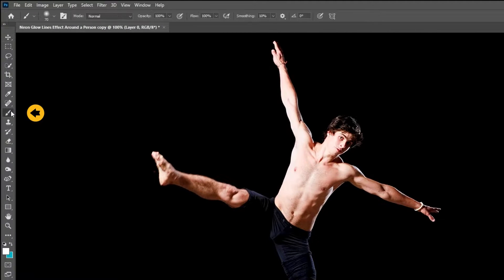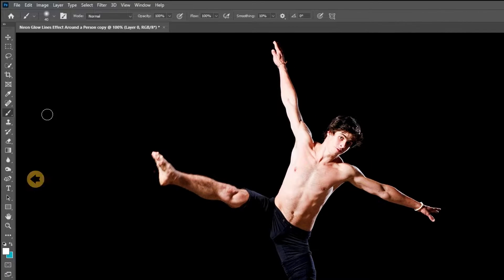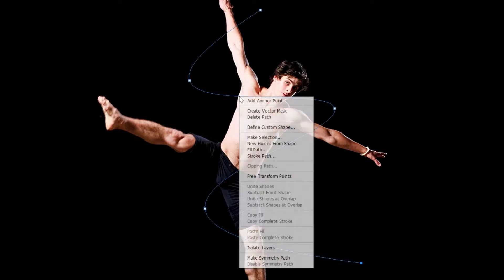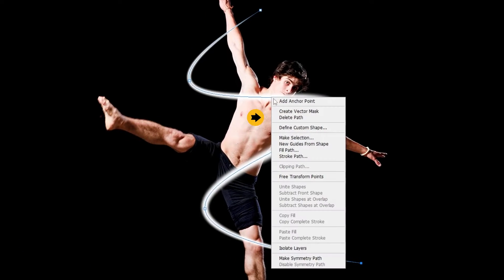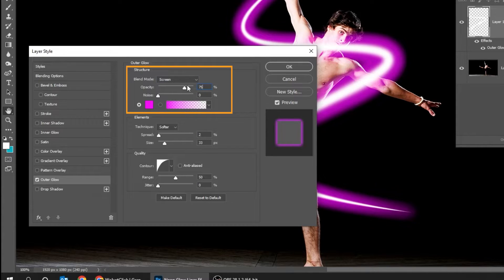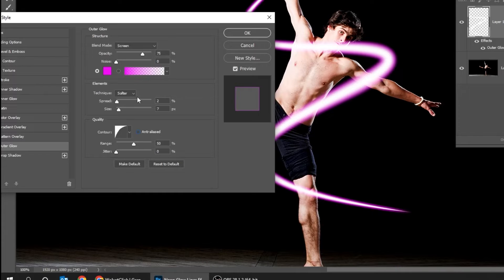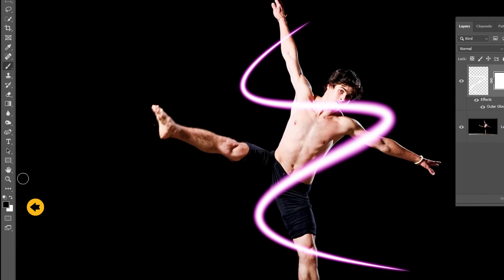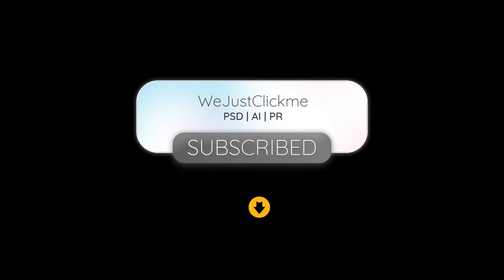Neon Glow Line Effect in photoshop ( EASY )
In this tutorial, I will show you how to create a neon glow lines effect around a person.  If you have the latest version of Photoshop, check to see if you have the Curvature Pen Tool. This tool is easier to create the curve lines. If you do not have that tool, you can use the normal Pen Tool.